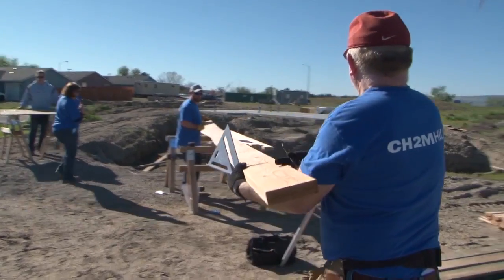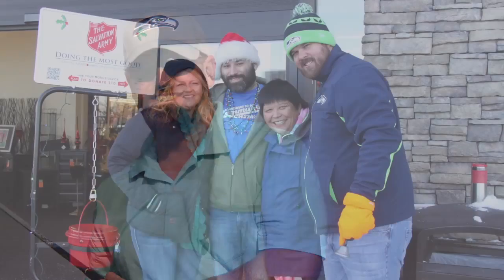2017 Year End Review of Progress at the Hanford Site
DOE-RL and workers with contractor CH2M Plateau Remediation Company are helping cleanup the Hanford Site in a variety of ways, which include treatment of contaminated groundwater and cleanup of legacy waste sites. See how they helped progress the cleanup mission for the 2017 fiscal year.